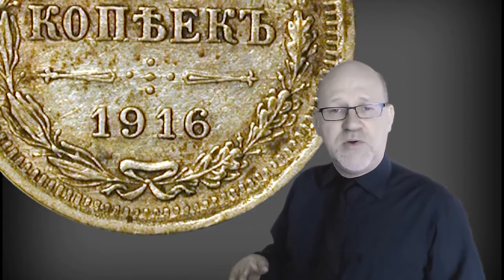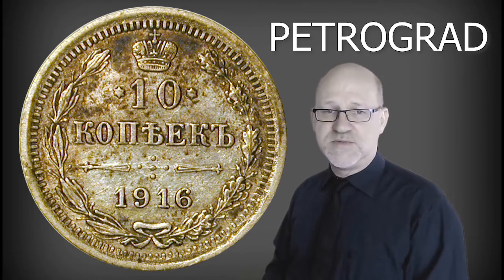Coins & the Russian Revolution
Join me as I take a look at two different 10 kopek coins struck in Russia only 6 years apart -- but a lot happened in those 6 years. First is an imperial coin struck in 1916, just before the Russian Revolution. Next is one struck by the communist RSFSR in 1922,

Since coins have less space to display imagery, symbolism, and text, I'm comparing two in each video episode of Coin Corner as opposed to the single example of paper money I analyze in each episode of Note Nook. Each of these coins can tell us a great deal, but comparing them leads to an even greater understanding of the time.

Coins always tell a story from a particular point of view. Currency only works when users will accept it in exchange and have faith that other users will do the same. It also needs security measures to discourage counterfeit, but coins tend to be lower value than banknotes and the raw material to make them is much bulkier. This tends to make coins less of a target for counterfeit. Nevertheless, they are at times faked, and when they were struck of precious metals, people often cut them down to take value away from them and use it elsewhere.

Coin Corner is researched and presented by me, W.B. Hafford, archaeologist and economic anthropologist. It is a sub-set of a more conceptual series of money lectures, called Money Talks. The coins featured come from my personal collection and many are heavily worn. But circulation of a coin means it has fulfilled its purpose, and wear patterns can tell us a lot. Pristine examples may be valuable for most collectors, but for an anthropologist interested in usage and history, somewhat worn coins are often more interesting.